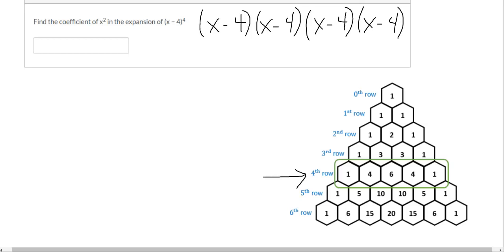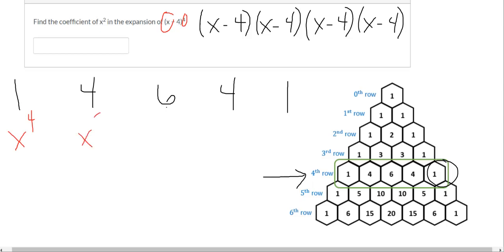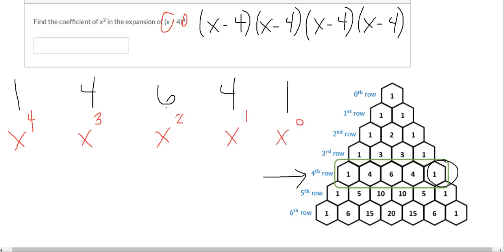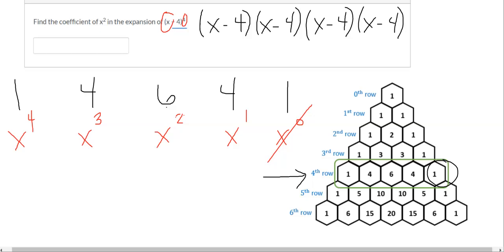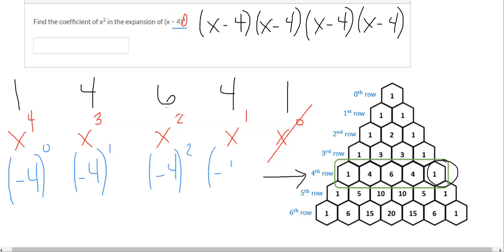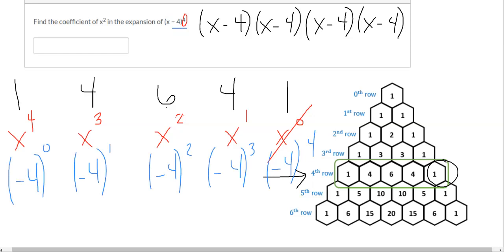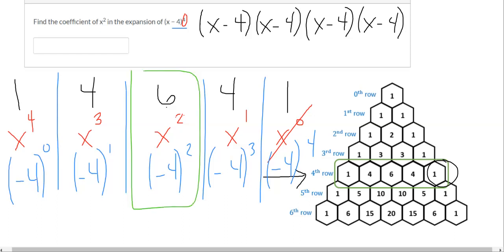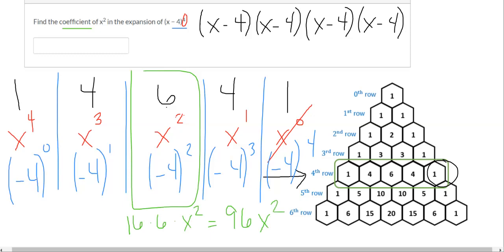Binomial Expansion Example